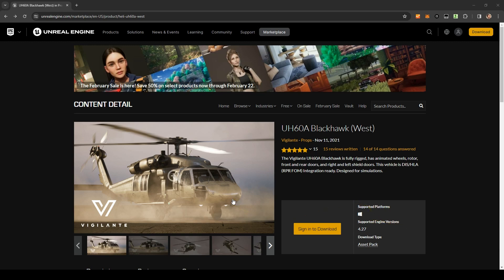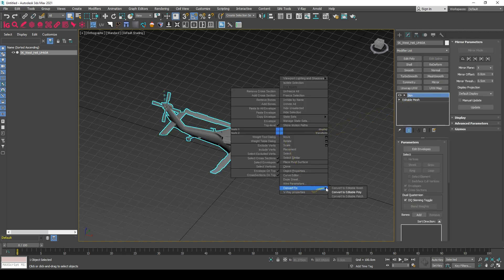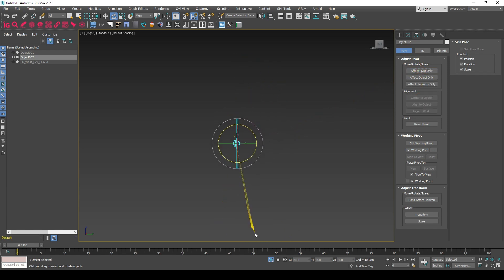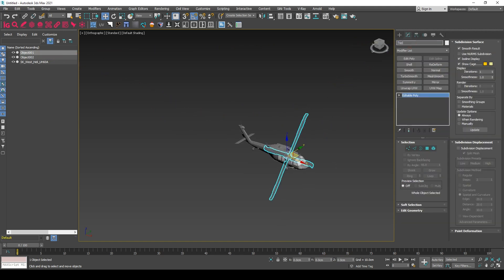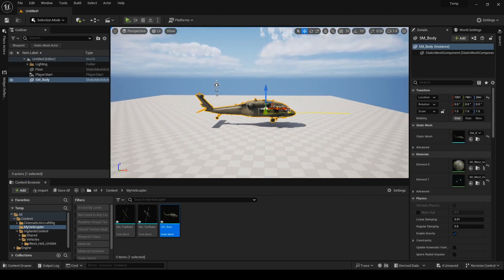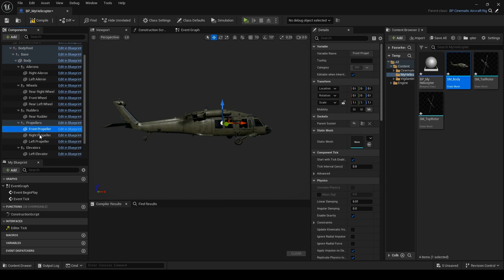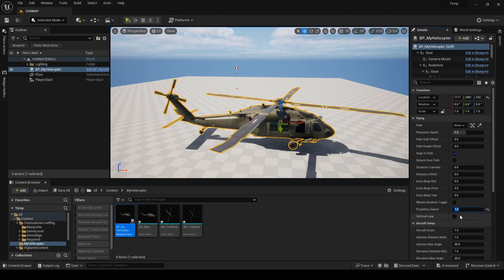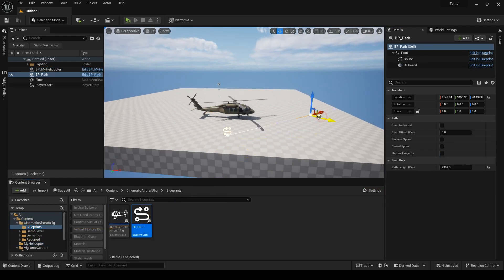Aircraft Rig V1.2 - Helicopter Setup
Going through setting up our very first helicopter

Chapters:
0:00 Vigilante
0:31 Mesh Setup
2:38 Importing
3:05 Blueprint Setup
4:30 Fixing the Rotation Issue
5:15 Animating